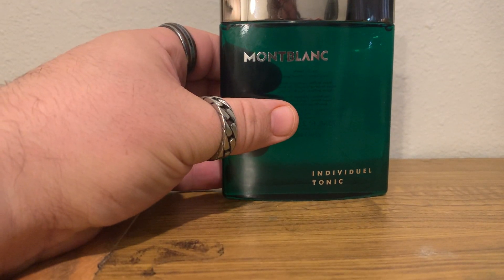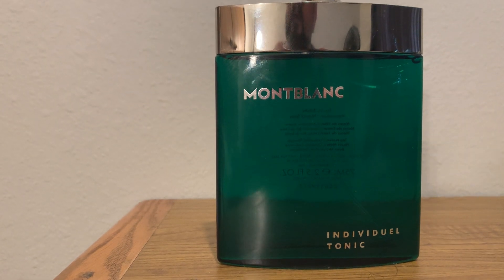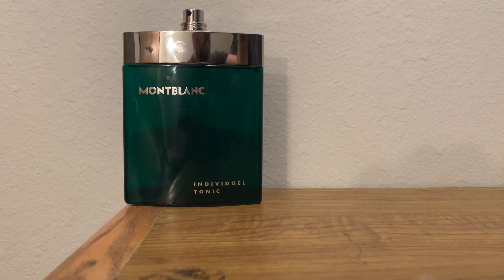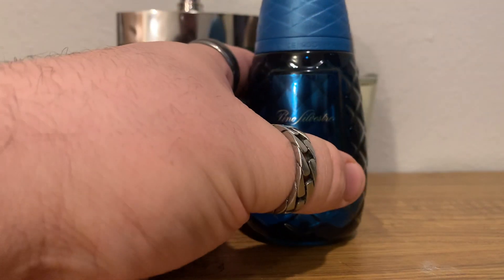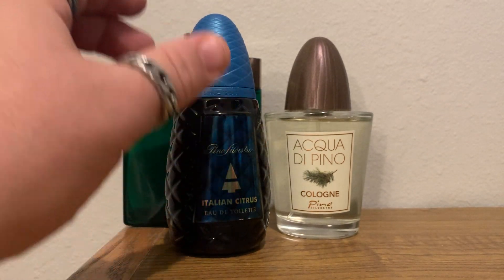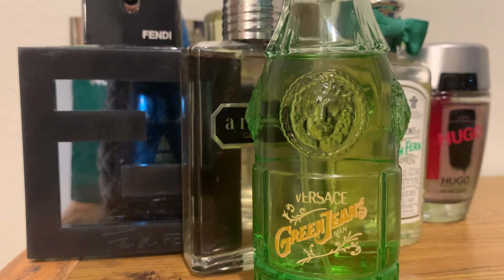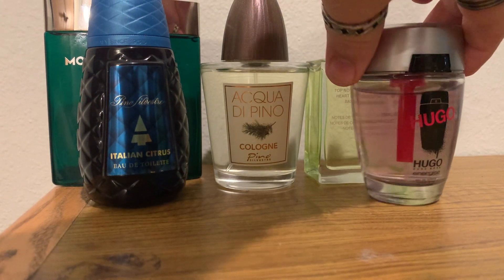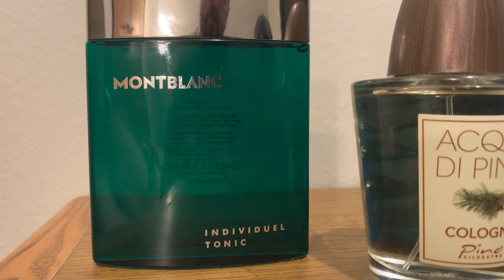Top 10 for Spring fragrances 2024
My Top 10 for Spring 2024 Fragrances